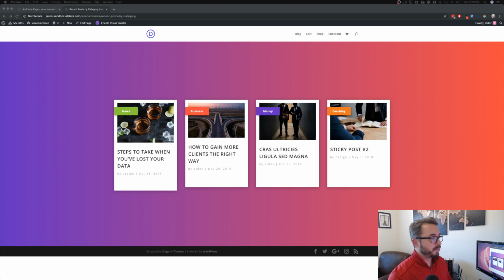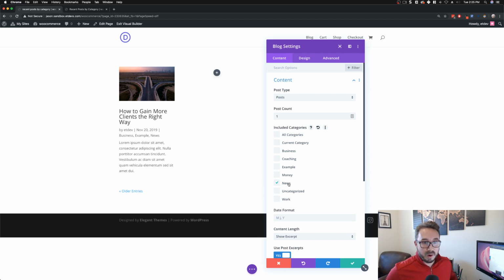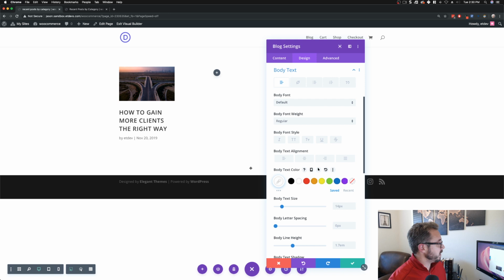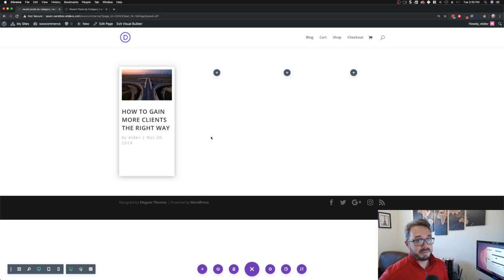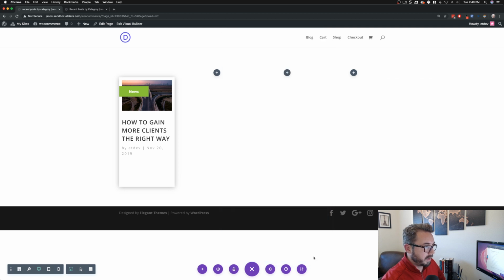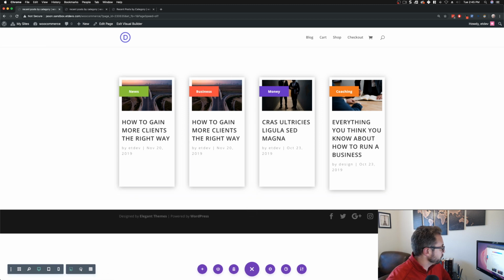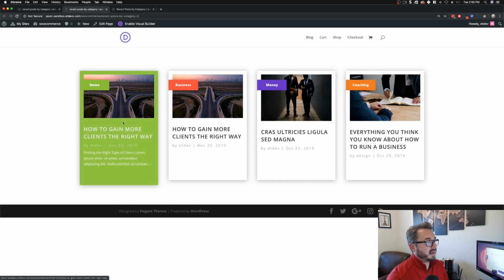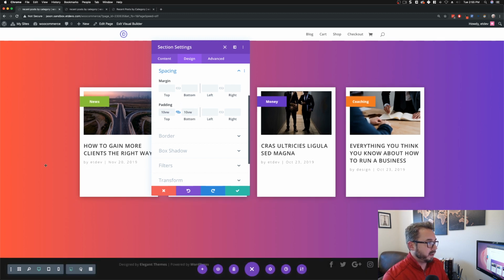How to Design a Recent Posts by Category Layout with Cool Hover Effects in Divi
For this tutorial, we are going to show you how to display recent posts by category. Using only the Divi Builder (and a few blog modules), we are going to create a section that displays the latest posts from four different categories. This recent posts by category section will include unique category tags, animations, and hover effects – all without a plugin.